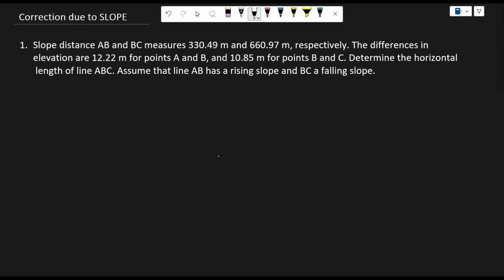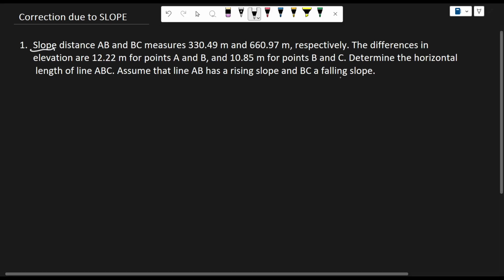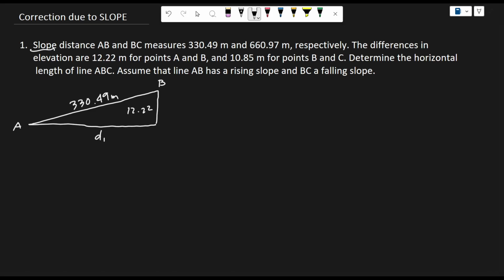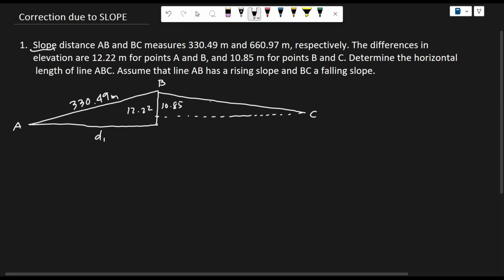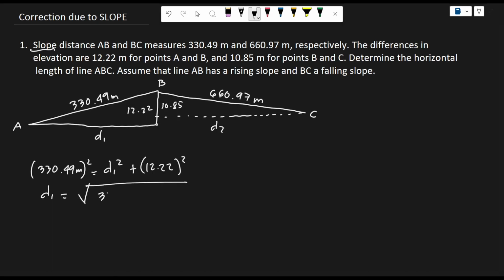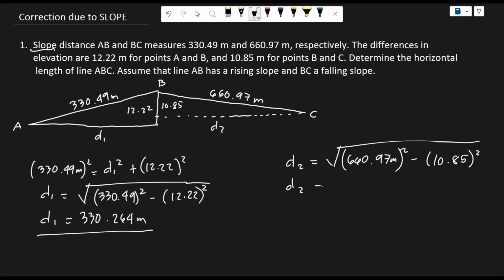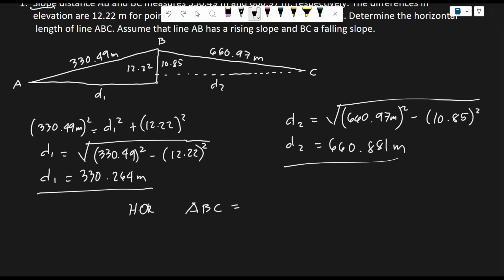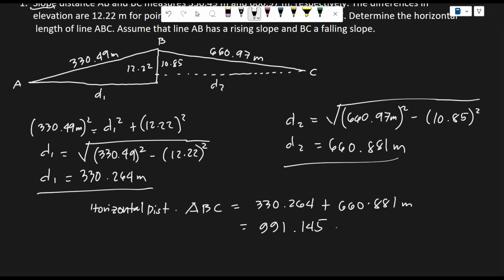Taping Corrections - Slope - Problem 1